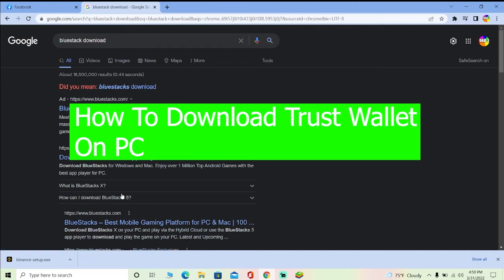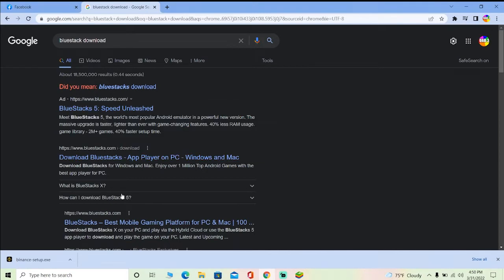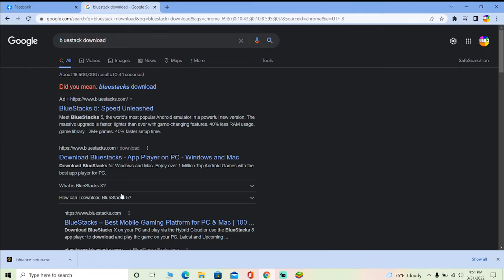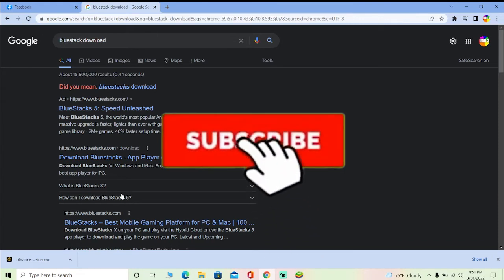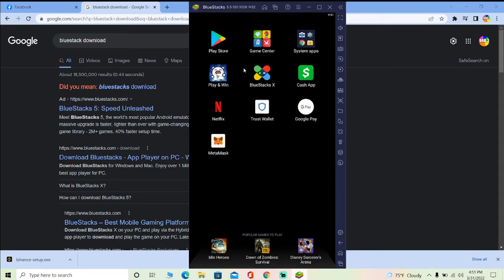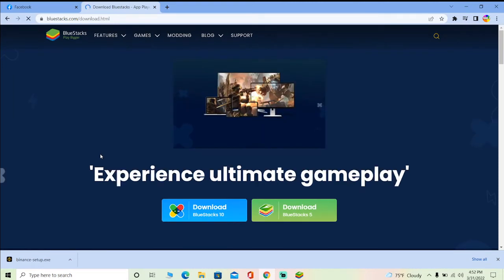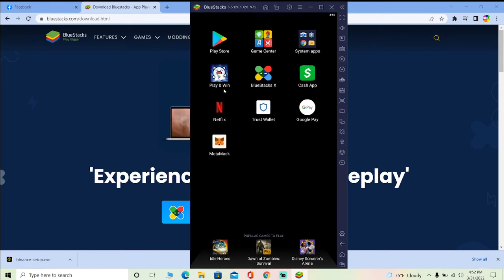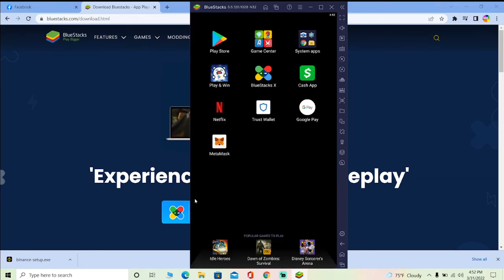How to Download & Install Trust Wallet on Windows/PC (2022)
Confused about How to Download & Install Trust Wallet on Windows? This video explains the exact steps on How to Download & Install Trust Wallet on Windows. Make sure you watch the video till the end to learn it in much detail.

CHAPTERS
0:00 - Intro
0:10 - How to Download & Install Trust Wallet on Windows
2:20 - Outro